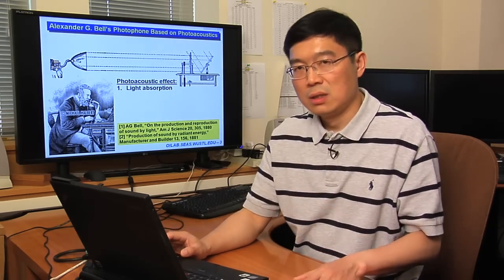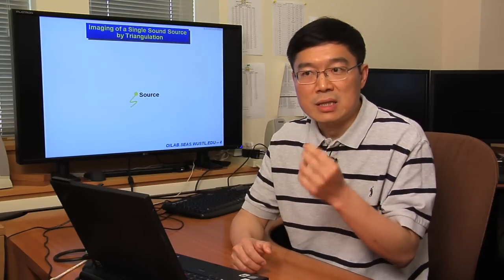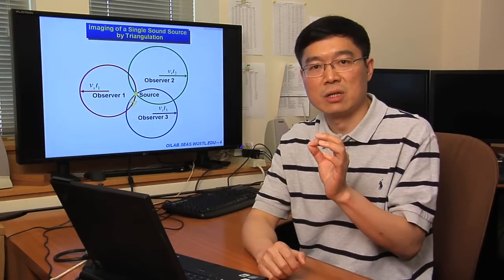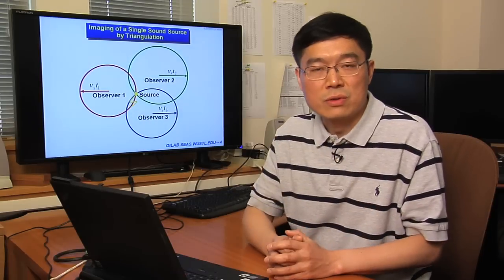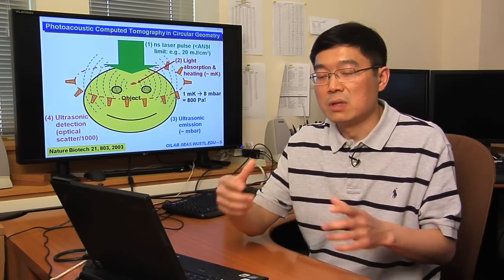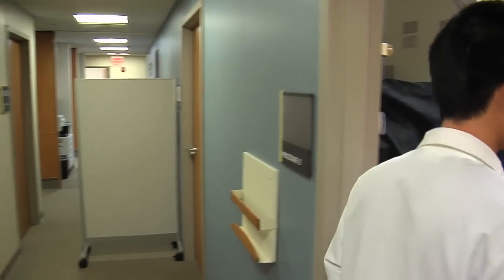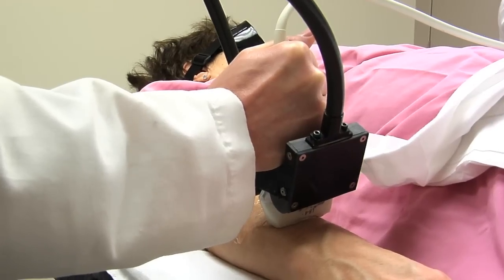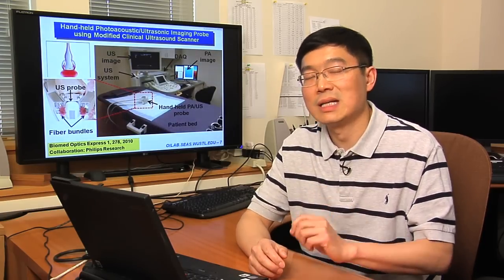Using photoacoustic tomography to look beneath the surface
A new imaging technique uses light and sound rather than radiation and delivers a rich, photographic rendering of structures several inches below the skin. It is being tested for breast cancer staging, monitoring early response to chemotherapy, imaging melanomas and imaging the gastrointestinal tract.